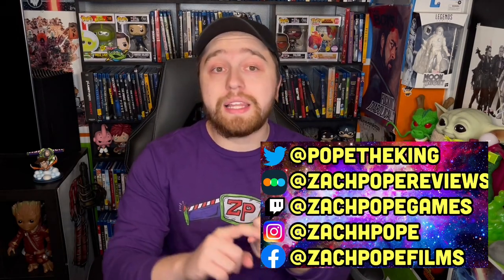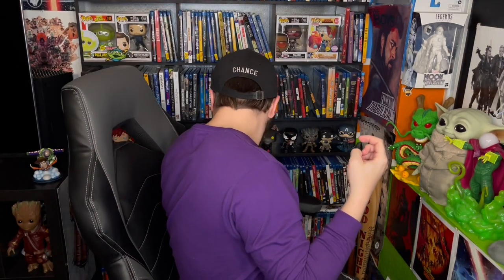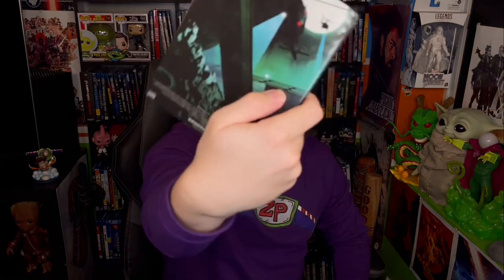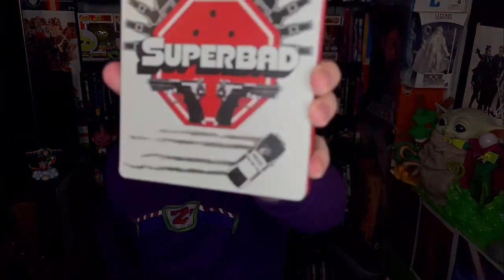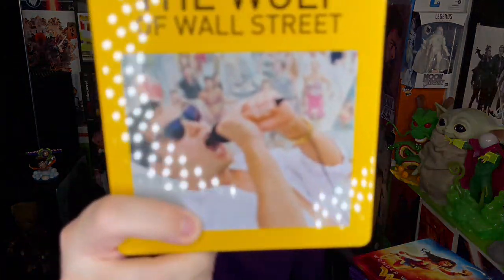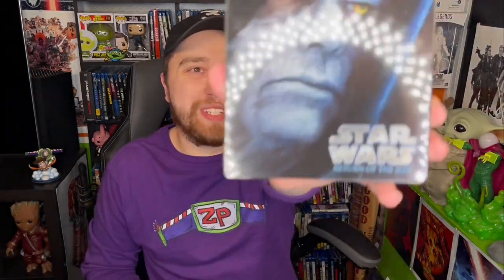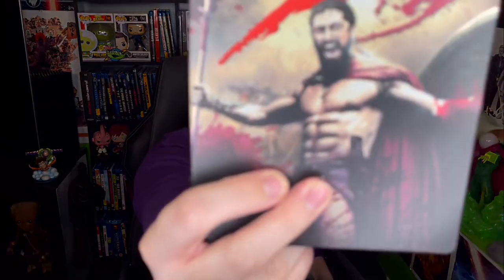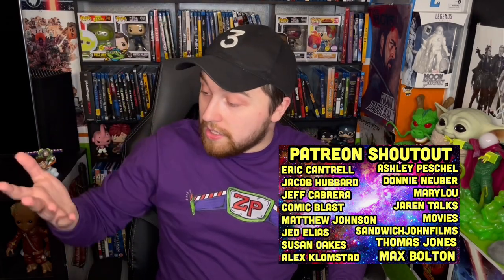Complete Blu-Ray Steelbook Collection 2021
STEELBOOKS are a huge passion that I love to pick up for my BLURAY COLLECTION! EACH ONE HAVING some awesome artwork. In this video Zach Pope gives his STEELBOOK COLLECTION THAT YOU ALL HAVE BEEN WAITING FOR!

Get A Discount at ZAVVI (THE BEST GEEK STORE OUT THERE)
USE CODES:

Video Summary: This is Zach Pope's complete STEELBOOK COLLECTION FOR 2021.

2021 bluray steelbook collection
2021 steelbook collection
complete steelbook collection
2021 bluray steelbook collection
2021 steelbook collection